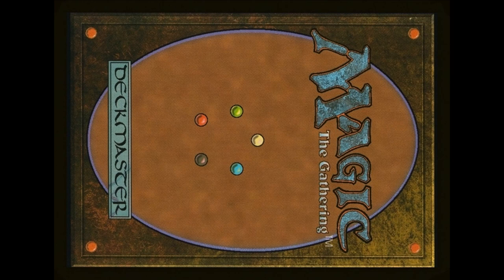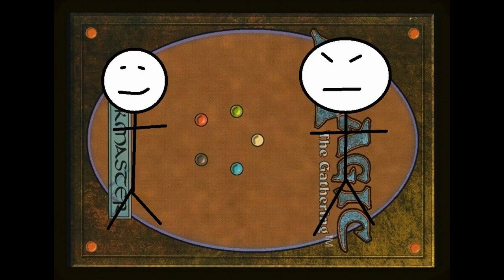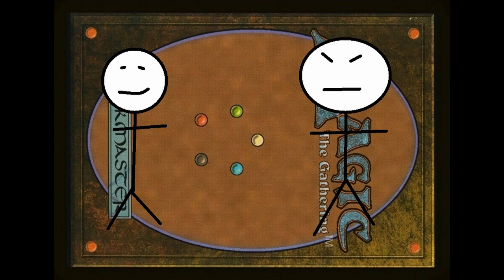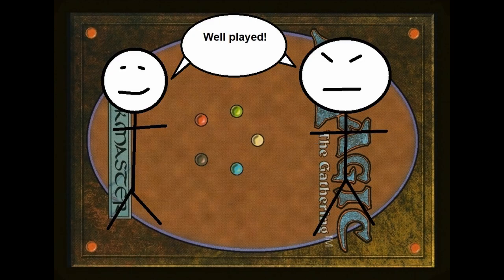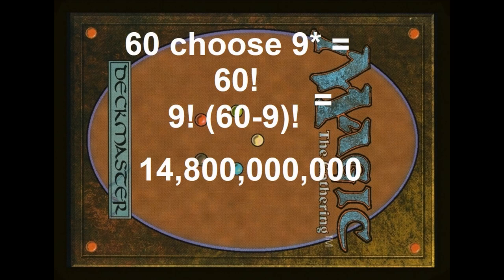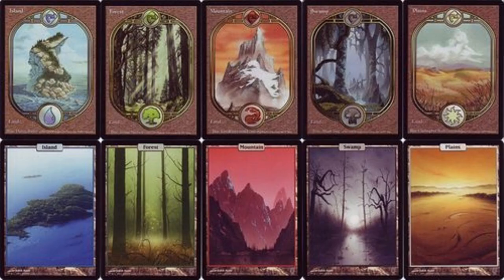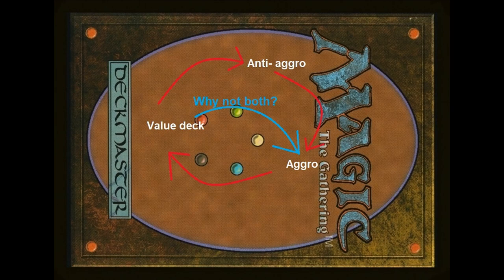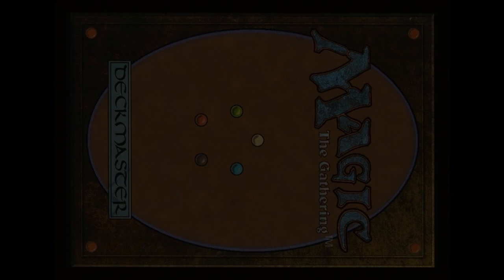The genius of MTG's land, and why it sucks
Magic the Gathering has a lot of great design, but it is really getting outdated, and it has had some flaws from the start. We should really just get rid of land, cos it doesn't make sense anymore.